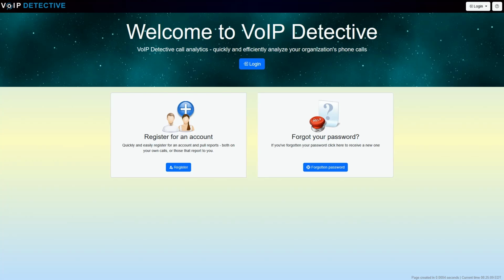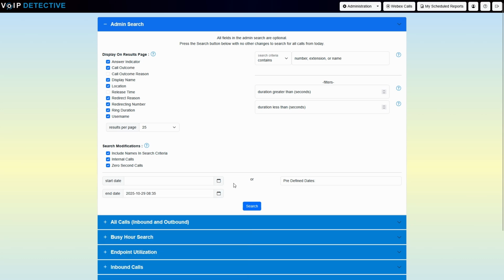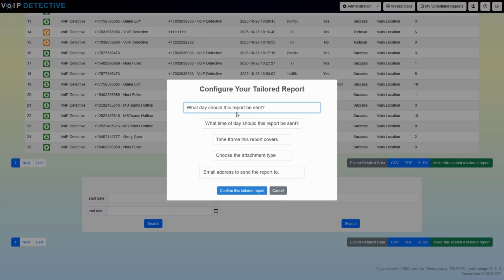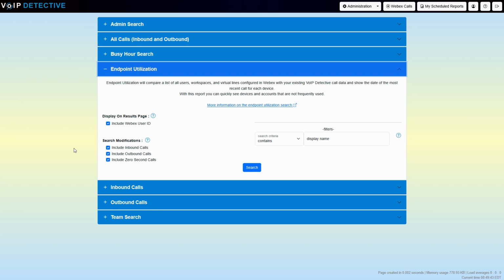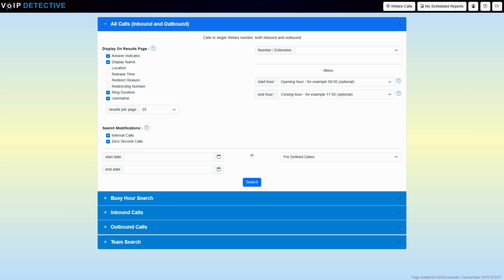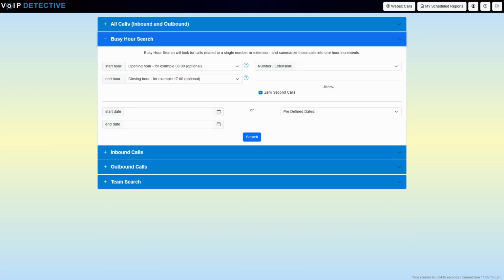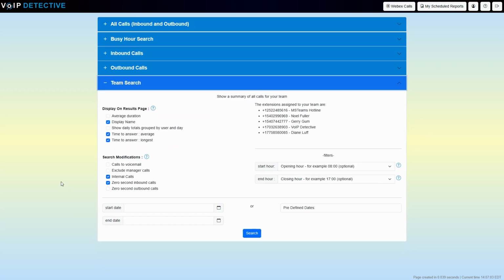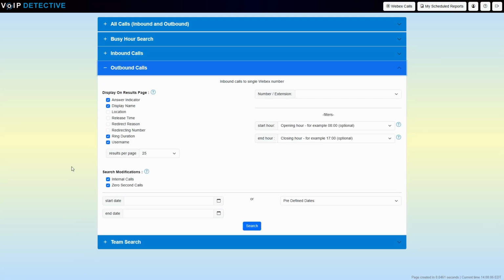VoIP Detective Webex Call Reporting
VoIP Detective is a call reporting platform for users Webex Calling.  Get started with our free version today, and get a handle on your Webex Calling.

VoIP Detective is a powerful, yet easy to use call tracking system that can be rolled out within an hour.

If you have questions and would like to contact the VoIP Detective team, or view the support and installation documentation, visit:

0:00 Intro
1:53 Licensing
2:22 Admin Dashboard
3:11 Admin Search
5:53 Endpoint Utilization
7:08 All Calls Search
8:30 Busy Hour Search
9:50 Team Search
10:47 Inbound and Outbound Searches
11:15 Wrap up